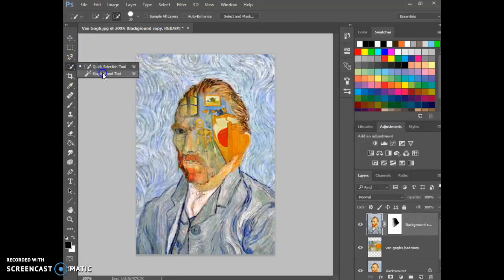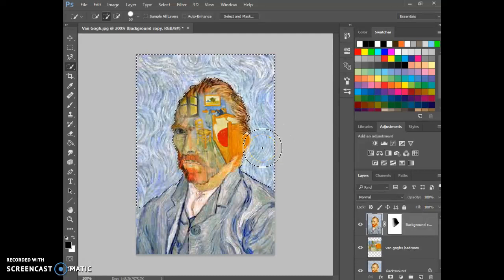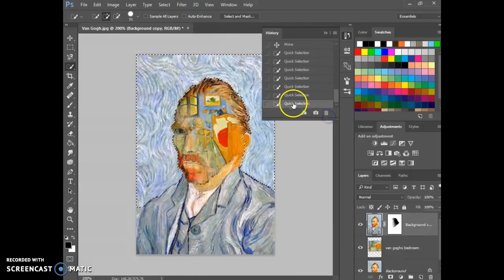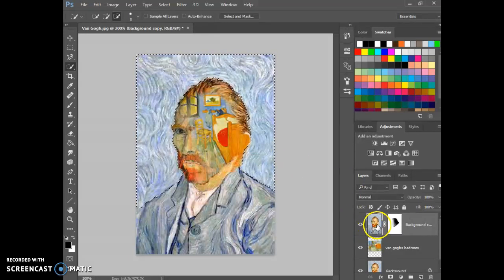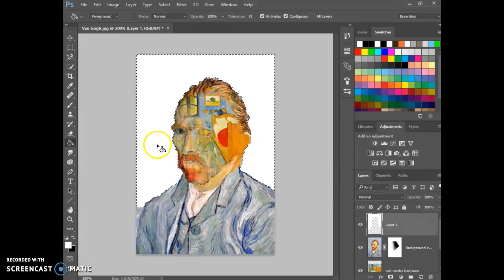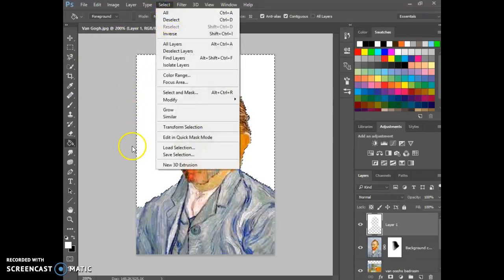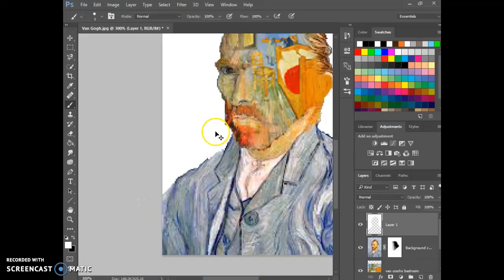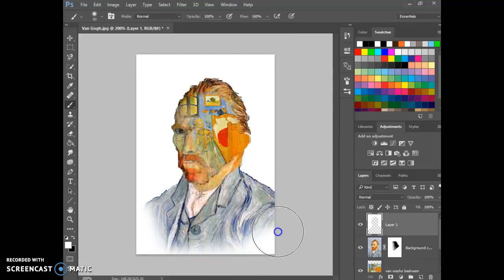Digital Photo: Double Exposure Portraits 2 - Background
How to add a background color into your double exposure.